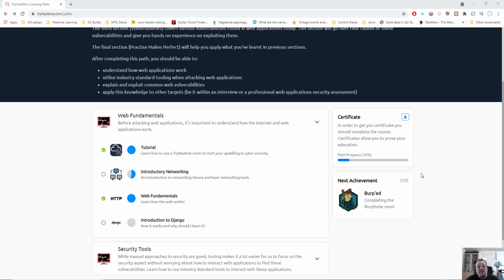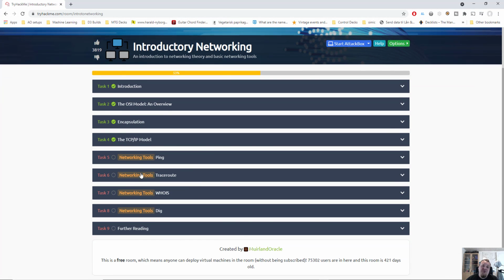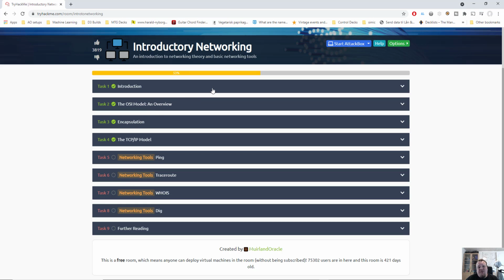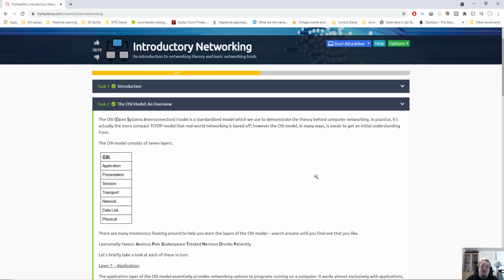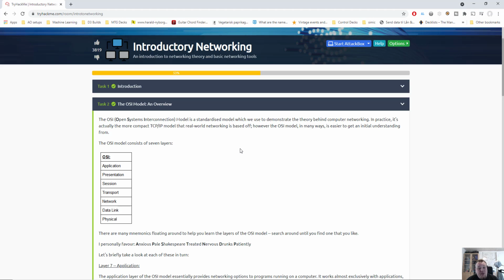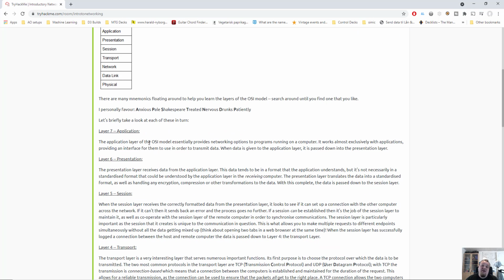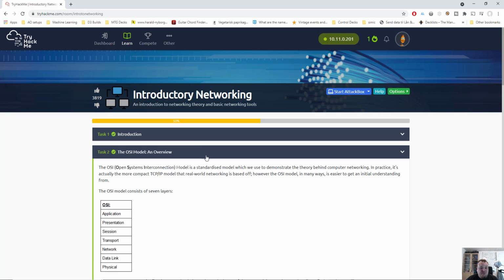TryHackMe Learning Path Web Fundamentals Room Introductory Networking | Complete Series Walkthrough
This video I will go through the TryHackMe Learning Path Web Fundamentals room Introductory Networking. Im creating a complete series of walkthrough videos from the complete learning path. The videos will be released one by one.

Room: Introductory Networking